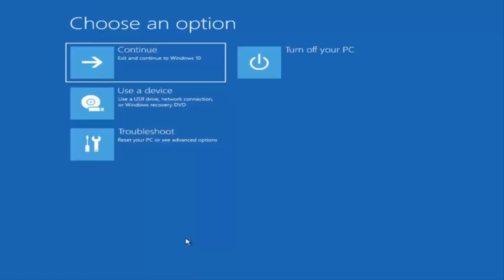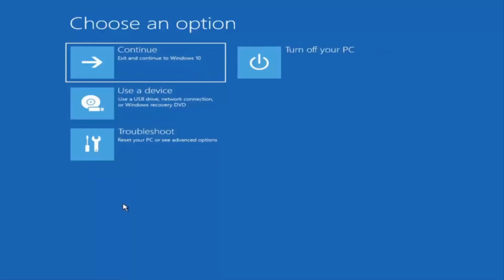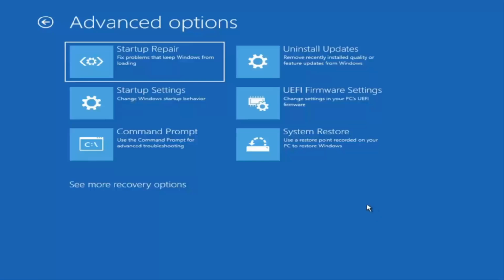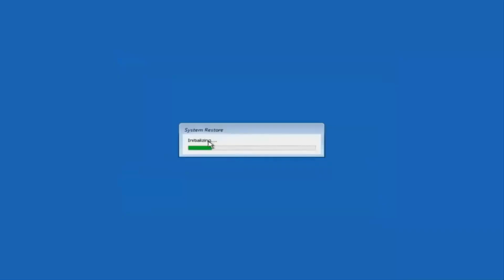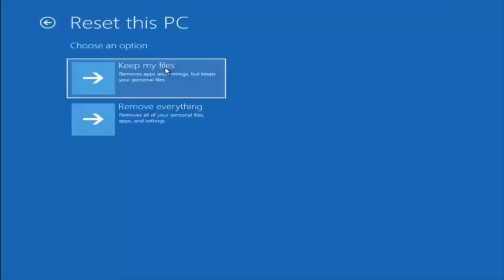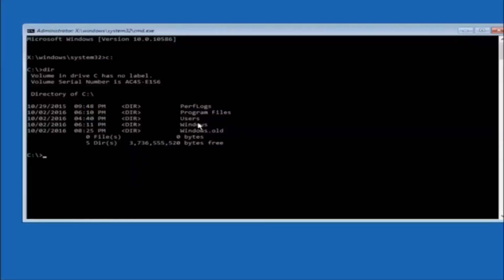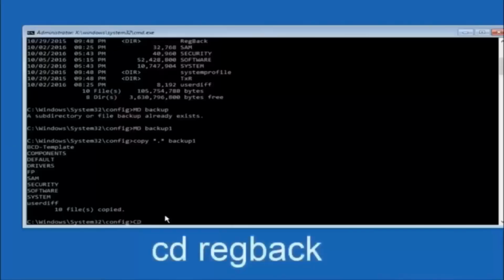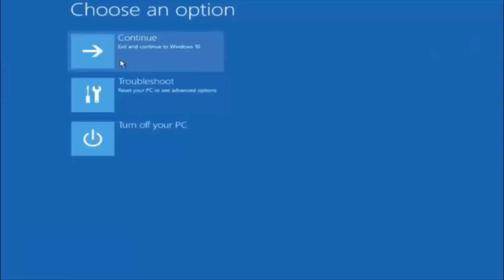Lenovo ThinkBook - How To Fix Black Screen (But Turns On) [Solution]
This video tutorial covers the topic of Lenovo ThinkBook laptop black screen and blank screen issues where the device powers on but the display does not appear. The content focuses on common Lenovo ThinkBook display problems, no display situations, and startup screen concerns that users may experience. It is designed for people searching for Lenovo ThinkBook black screen solutions, blank screen troubleshooting information, and laptop display problem guidance. This tutorial provides useful information about the symptoms and details related to a Lenovo laptop that turns on but shows no picture.

Issues addressed in this tutorial:
Lenovo ThinkBook black screen issue
Lenovo ThinkBook blank screen problem
Lenovo laptop turns on but no display
Lenovo ThinkBook no display issue
Lenovo ThinkBook display problem
Black screen and blank screen troubleshooting
Lenovo laptop startup display error

This tutorial discusses the Lenovo ThinkBook black screen but turns on problem and highlights the display-related concerns associated with this issue. The video is focused on helping users understand the symptoms of a laptop that has power but no visible screen output. Viewers searching for Lenovo ThinkBook blank screen, black screen, or no display information can use this guide to better understand the problem. The topic is relevant for anyone experiencing display issues with a Lenovo ThinkBook laptop.